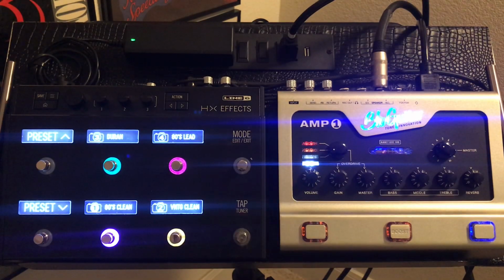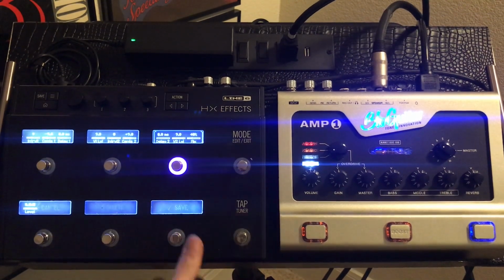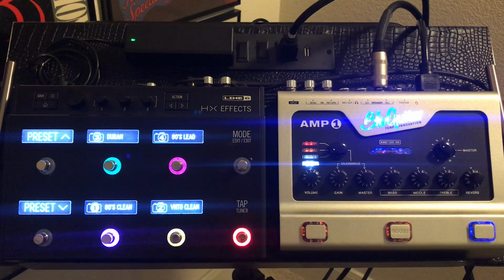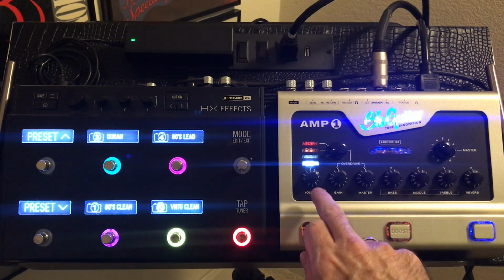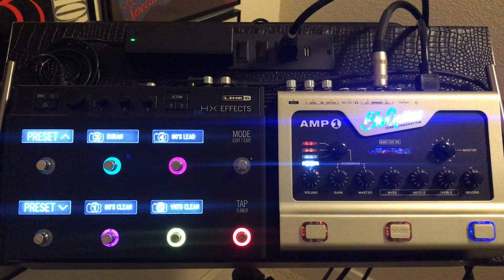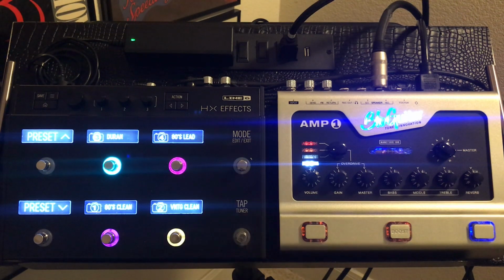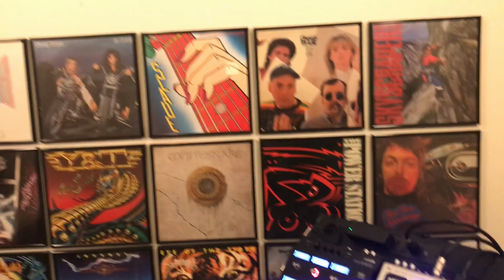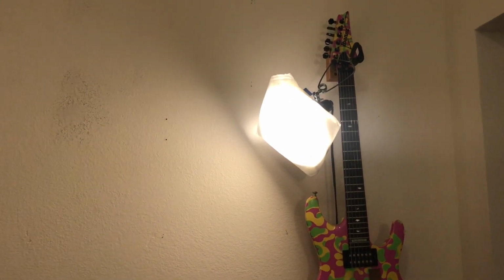Line 6 HX Effects - HX FX/BluGuitar Amp 1 (Sound Samples)